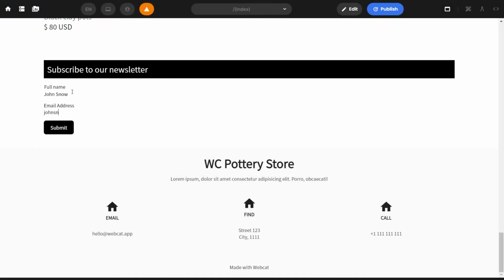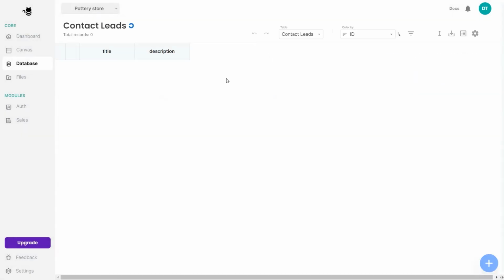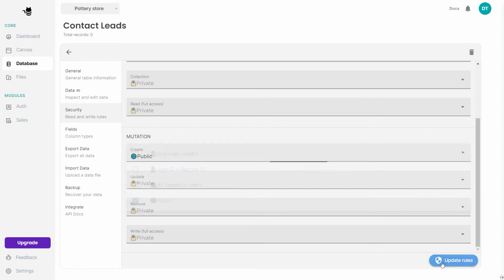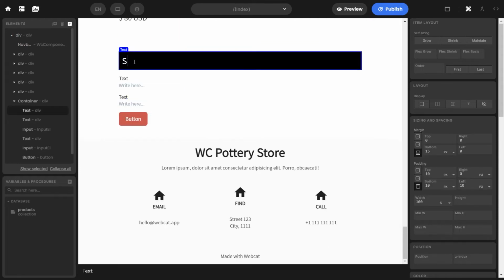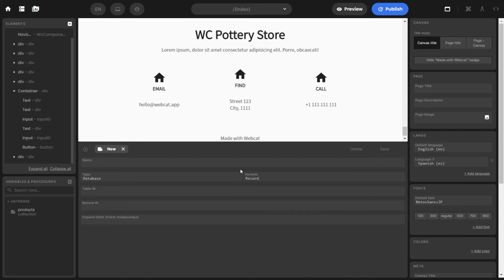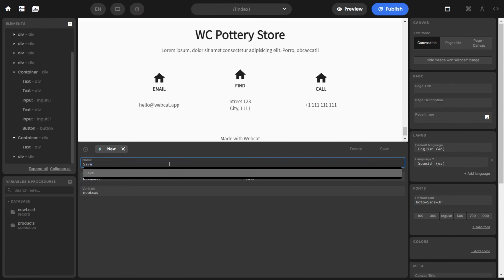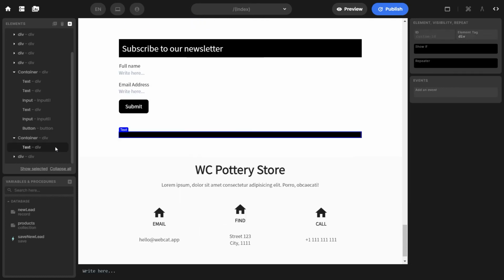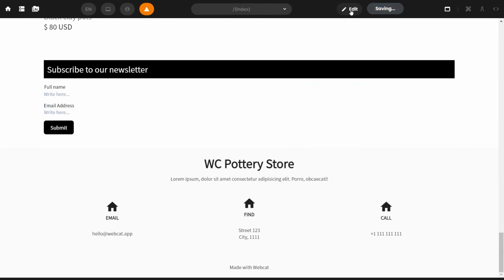Common use cases: Forms - Webcat tutorials.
In this section, you’ll learn how to create a form in your canvas and how to link it to your database.

1. Create a custom table: 0:00
2. Build a form: 1:29
3. Connecting & Testing: 2:25